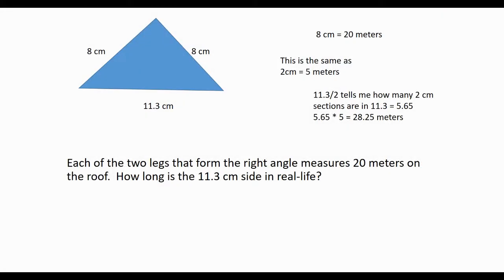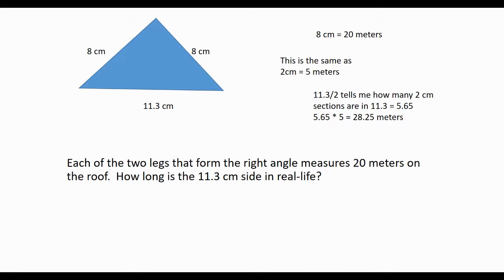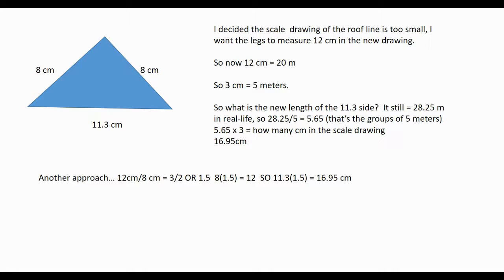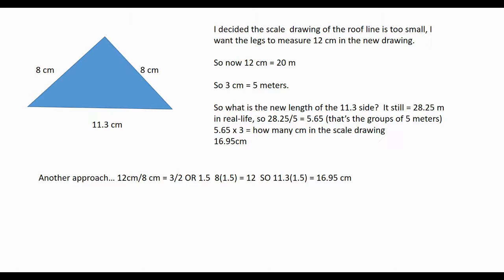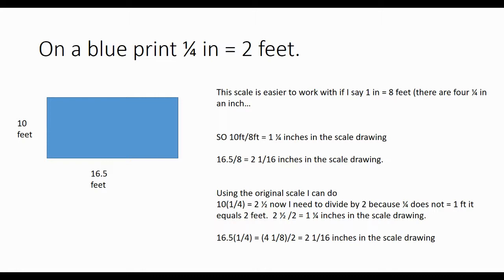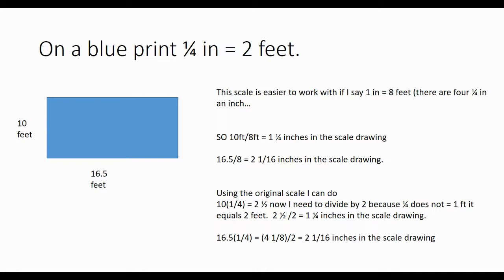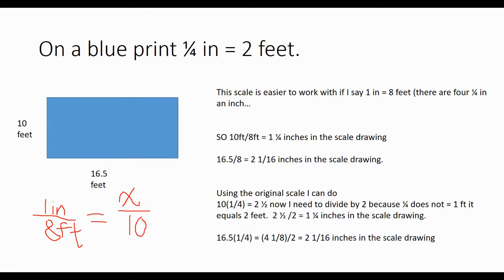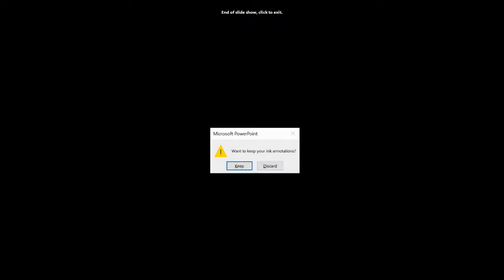Help with the Senior Ochoa Questions and the Performance Task